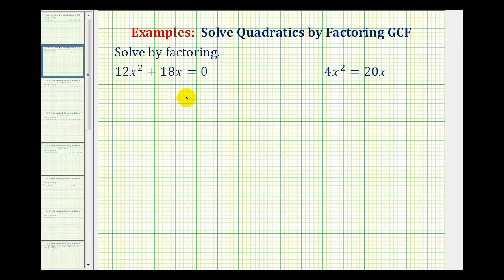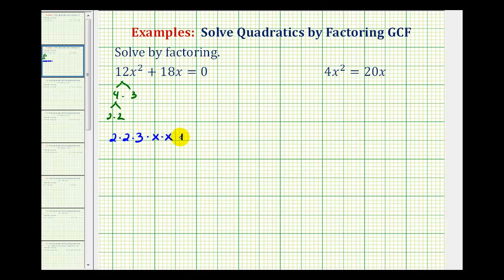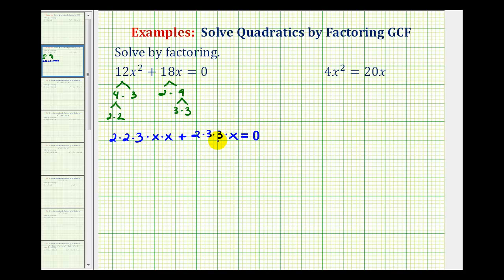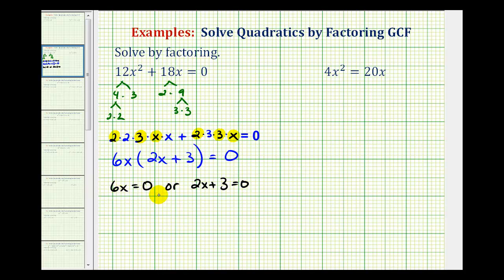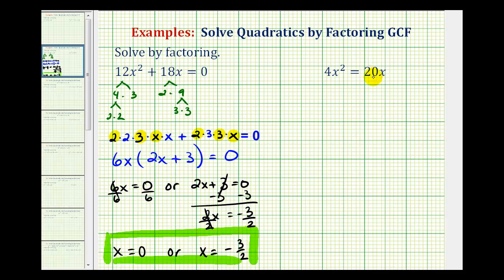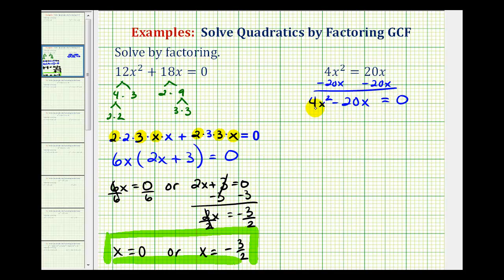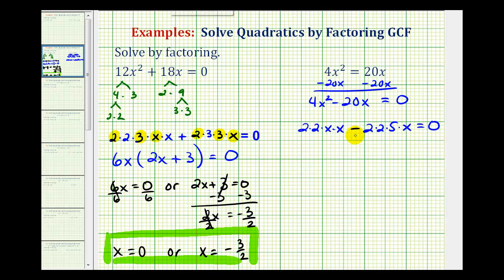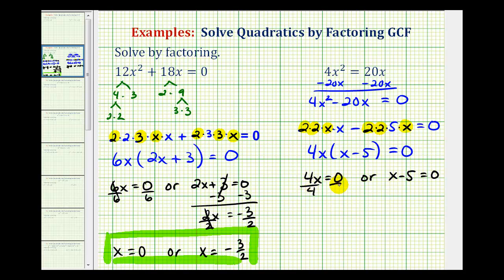Ex 2: Factor and Solve a Quadratic Equation - GCF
This video provides two examples of factoring and solving quadratic equations by factoring out the greatest common factor.